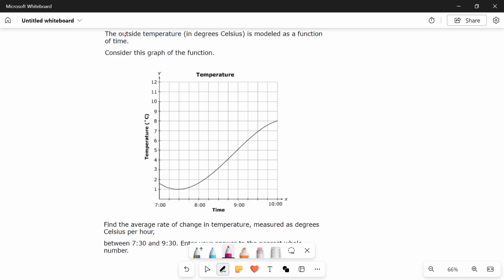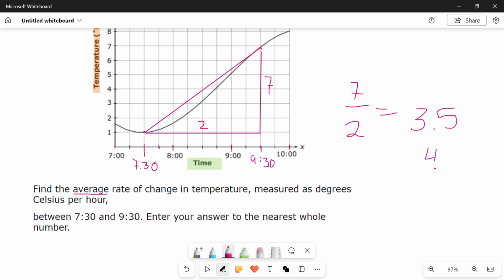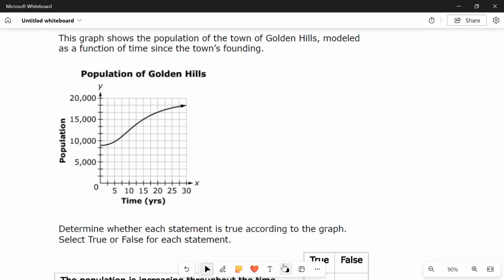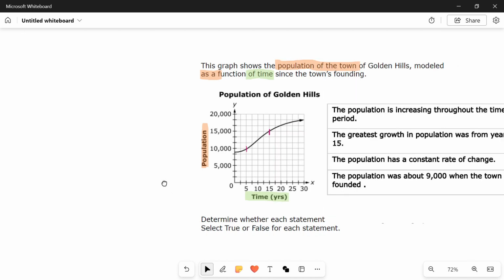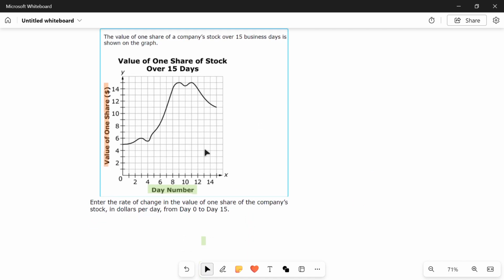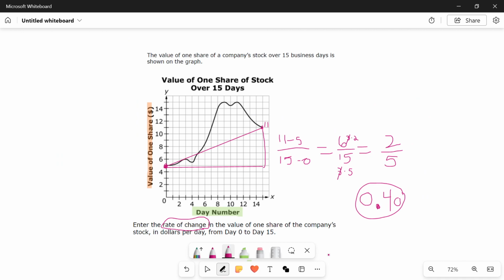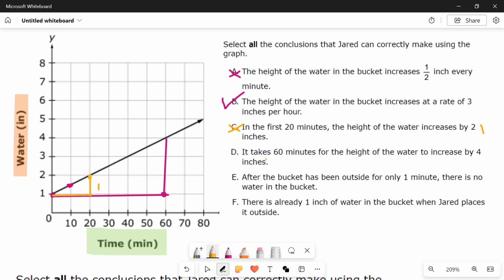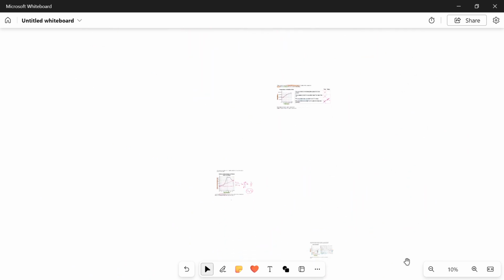CHS Math - FIAB Interpreting Functions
Mr. T reviews certain released questions from the Smarter Balanced Assessment's FIAB on Interpreting Functions.